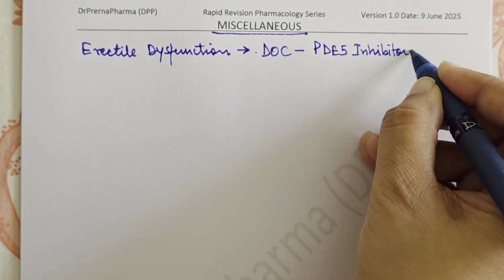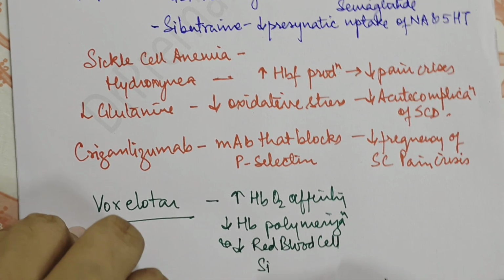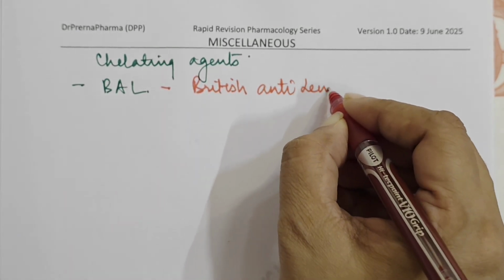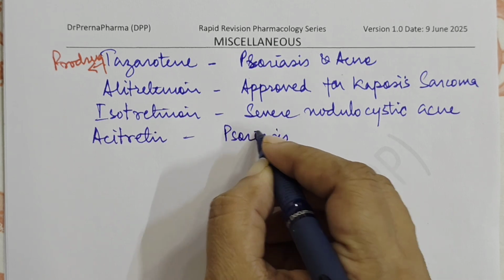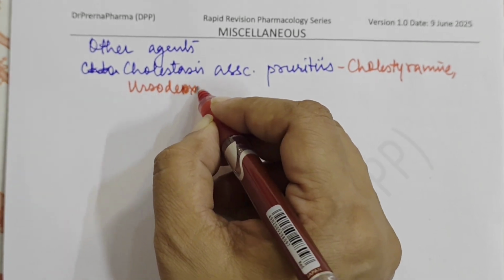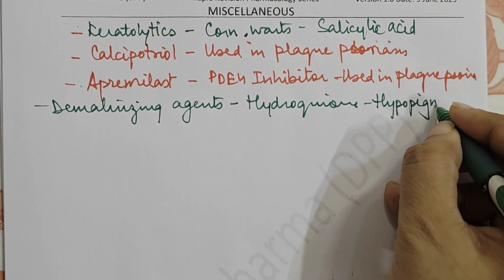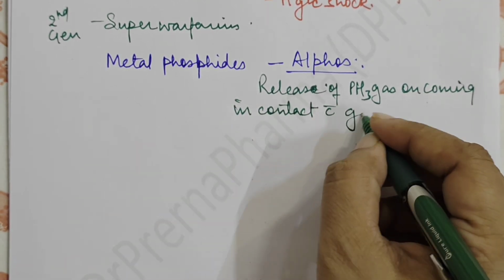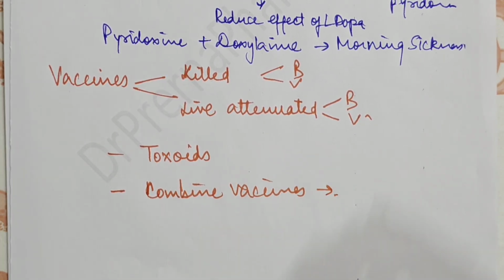🧠 Rapid Revision Series Pharmacology | Miscellaneous Drugs | NEET PG, FMGE, INI CET, 2nd MBBS exams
Welcome to our Rapid Revision Series, where in this video we cover Miscellaneous Drugs of Pharmacology — all the high-yield, often-overlooked topics that are crucial for scoring in NEET PG, INICET, FMGE, and 2nd Prof MBBS exams.

Whether you're preparing for competitive medical entrances or your professional exams, this video will help you quickly revise complex plots and graphs in a simplified, exam-oriented manner.

📌 Topics Included:

Rare but important pharmacology topics

Clinical applications

Concept-based explanations for MCQ-solving

📝 Perfect for:
✅ NEET PG 2025
✅ INICET 2025
✅ FMGE 2025
✅ 2nd MBBS Professional Students

🎯 Why Watch?

Crisp explanations

Time-saving visual mnemonics

Useful for last-minute revision and concept building

📥 Don’t forget to download the PDF notes from the description!